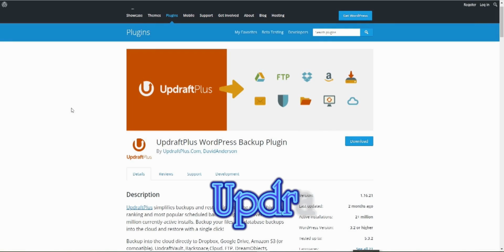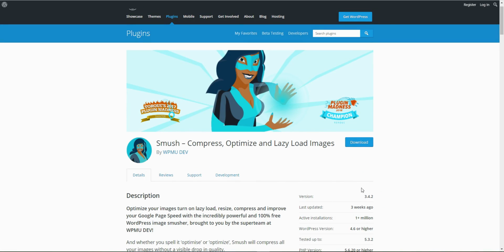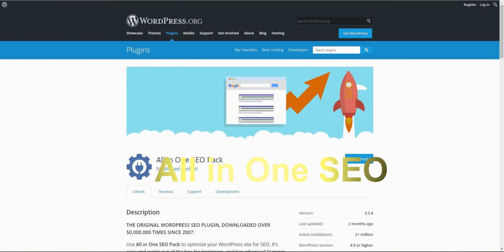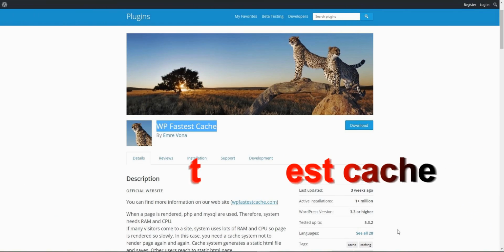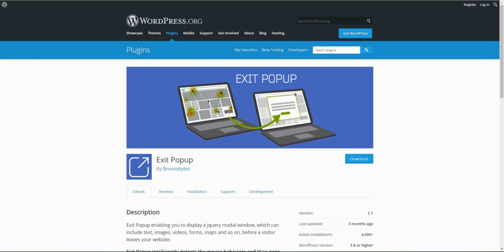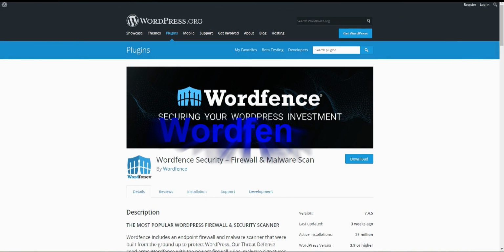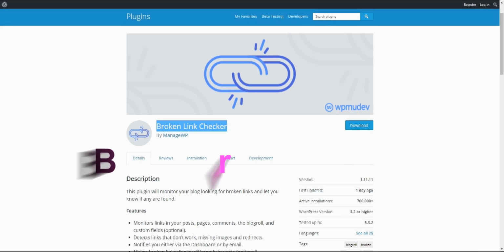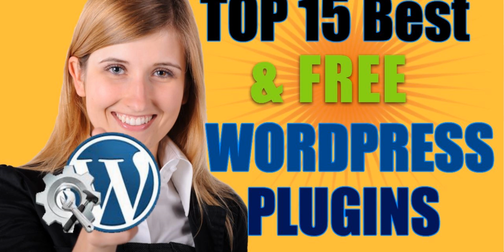Top 15 FREE Best WORDPRESS Plugins for your WordPress Website/Free Plugins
Top 15 latest free WordPress plugins
This video for informational & education purpose only. We have not used & did not try to use any copyright content in this video, if anyone think that in this video we have used any part of copyright content, or violate any privacy for anyone please contact us with proof and we will work together to solve the issue, thanks for stopping by, WebJek Management

Extract Emails & Send to get more Business online
Email Marketing is more successful than social media!
An Email Marketing Platform is the Most Effective Way to Turn Prospects into Customers.